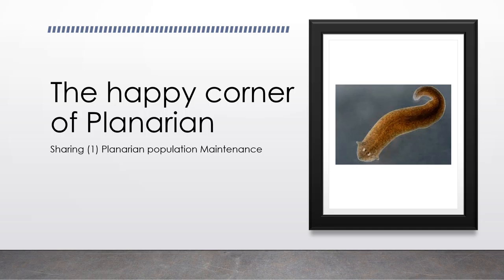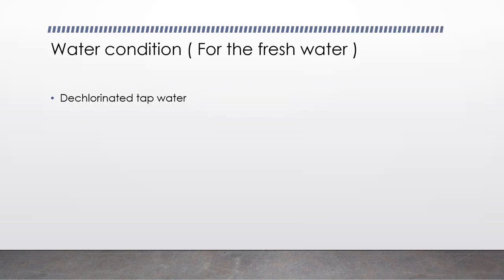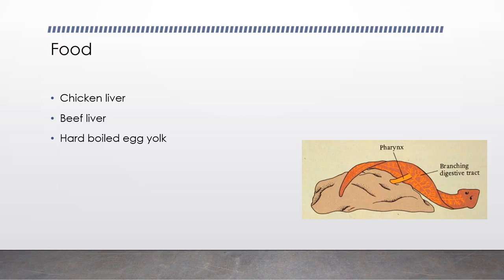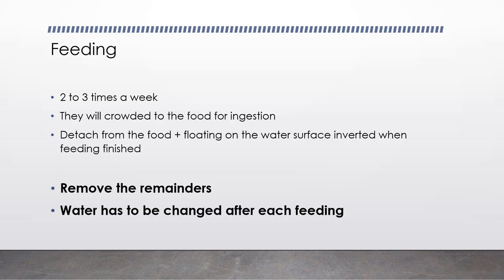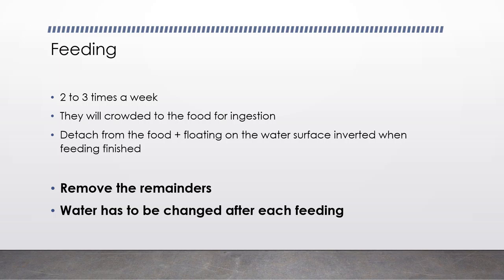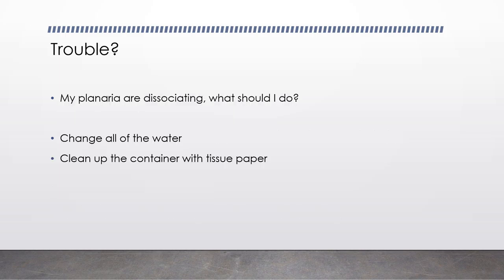The happy corner of Planarian (1) planarian population maintenance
Sharing of personal experience on planarian population maintenance. If you have any comment please raise it up :)